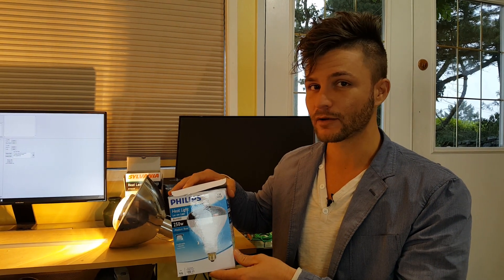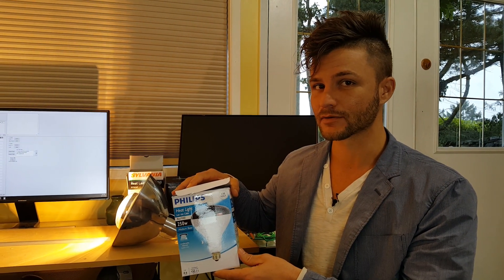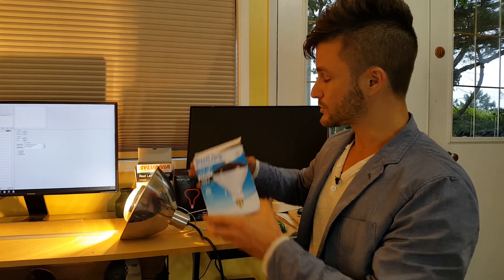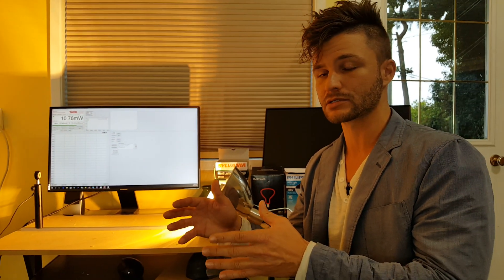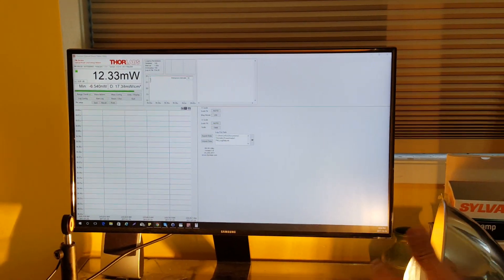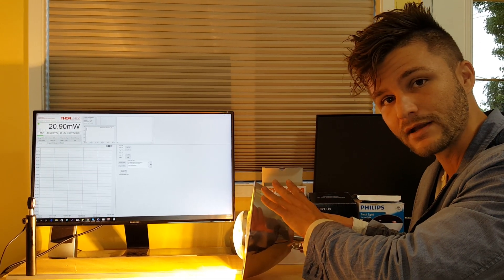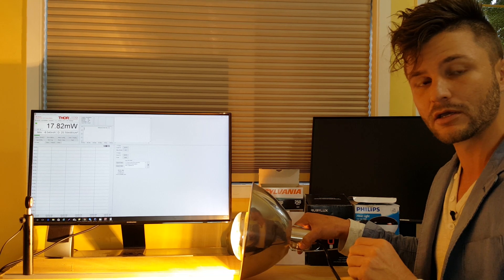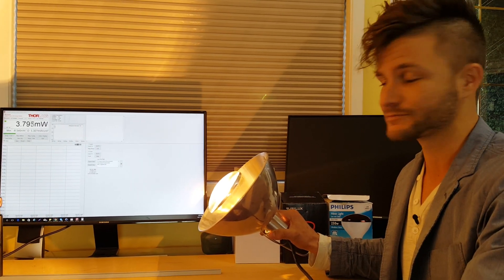"Near" Infrared Bulbs are bad source for getting Near wavelengths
Don't be fooled by incandescent heat lamp bulbs that some Infrared sauna companies or Dr. Wilson is claiming they are a good therapeutic source for Near Infrared wavelengths.

These 250 watt bulbs are easy to purchase or you can get a near infrared sauna from several companies now that are using these incandescent bulbs.

NASA and NALT which have put out all the Dosage protocols for photobiomodulation (light therapy field) all have determined in thousands of clinical studies that the MINIMUM amount of Power density (which is measured in milliwatts or watts) that is irradiating tissue of the body should be 50milliwatts or higher.

Safety Guidelines suggest sitting at least 2 feet away from a 250 watt incandescent heat lamp to prevent possible burn or dermal or organ damage. At this safe distance the body does not even receive close to the minimum amount of energy required to have a therapeutic effect for near infrared wavelengths.

You have to wonder right? How come I'm the one who is having to actually measure these bulbs and educate you on the real data...how come these sauna companies selling saunas with these lights in them are not? Ask them for measurements like I am providing you and they will have nothing to share. This would be like you going to a car dealer and the salesperson trying to sell you an expensive car but they won't disclose the miles per gallon or engine size etc.
You may have come across a couple infrared sauna companies that use these kinds of heat lamp elements and market their sauna as "full spectrum" . The are not using the bulbs but using a similar element which is the same tungsten filament inside a long tube that is filled with halogen. That tube then goes into a rectangular case.

It's very similar to the performance of the incandescent bulbs but these longer heater elements produce most of their wavelengths within the Mid Range spectrum with very tiny amount of Near and very small amount of Far.  To market these elements as "full spectrum" is technically correct but a little misleading to consumers because there may not be sufficient amounts of energy therapeutically speaking in the Near and Far range.

If you are looking into this kind of therapy for near infrared health benefits which have been determined with over 1,500 clinical studies then reach out to me and I can guide you on what kinds of equipment are capable of helping you.

Here is the meter I was using to measure the NIR wavelengths